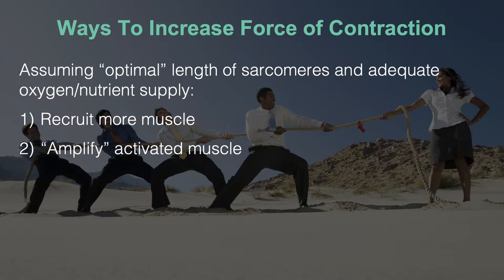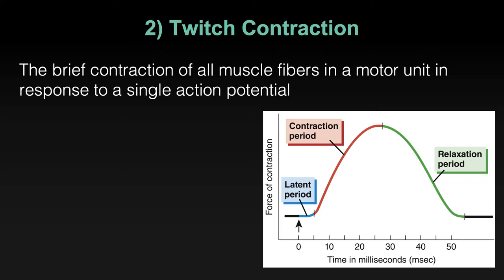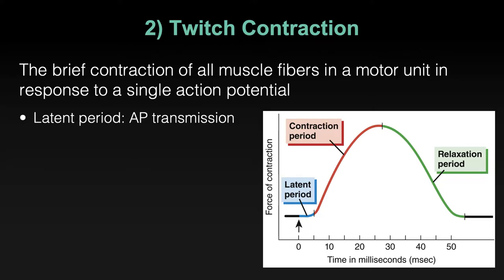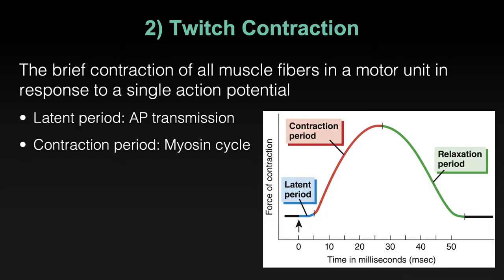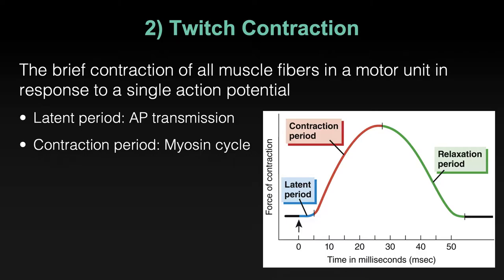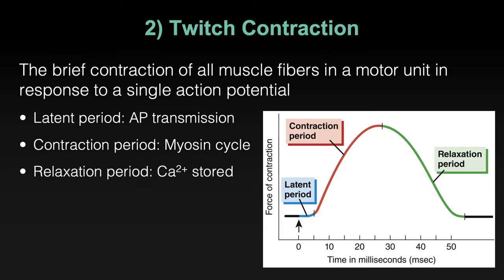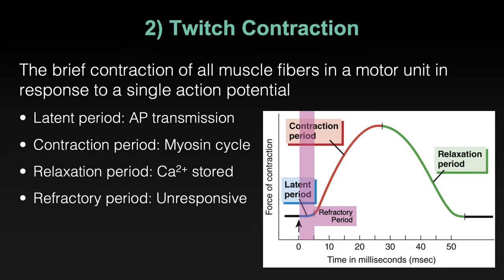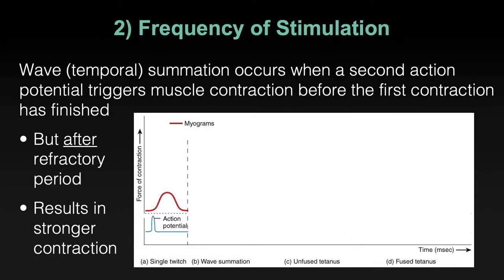11.3-Muscle Metabolism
Concluding our discussion on tension generation and introducing skeletal muscle metabolism in HKIN 151 - Human Kinetics Anatomy & Physiology I at St. Francis Xavier University.